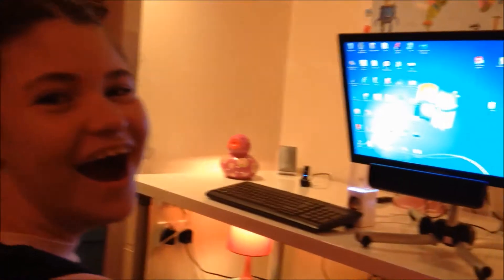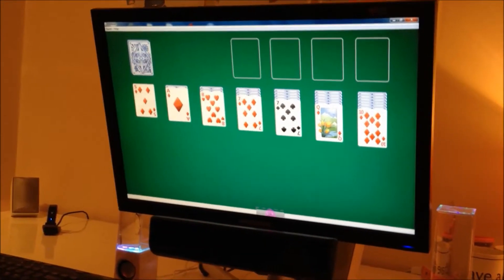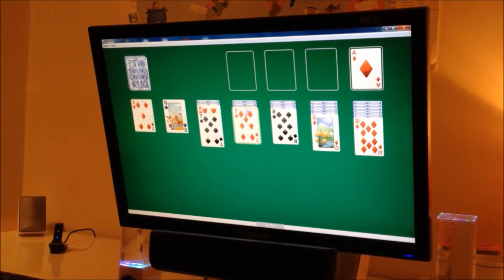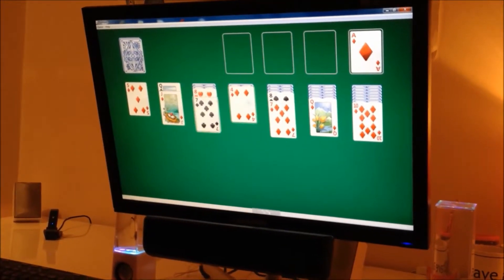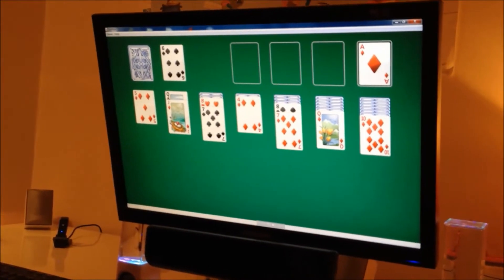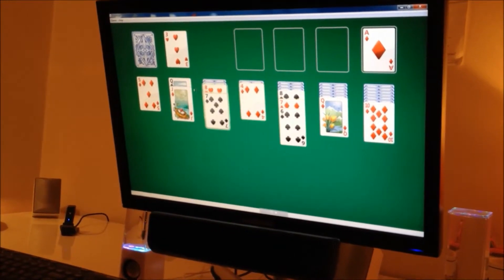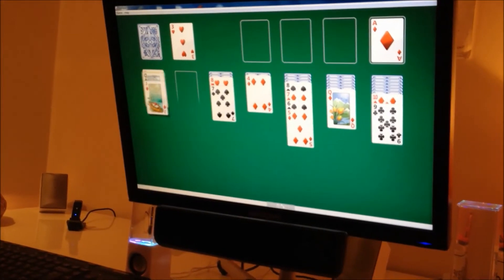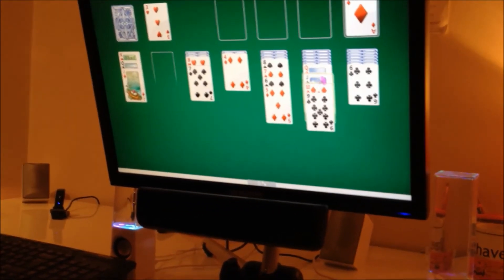Becky plays Solitaire with her eyes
Becky uses her Tobii PCEye eye tracker to play the Windows Solitaire game with her eyes.